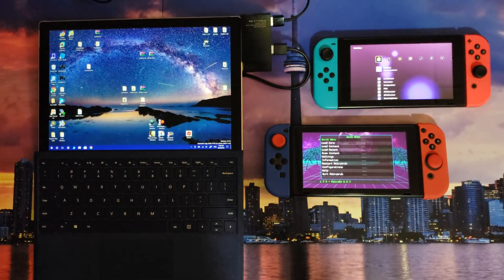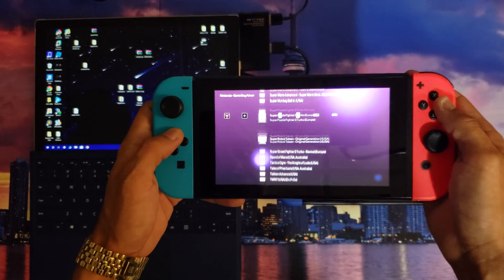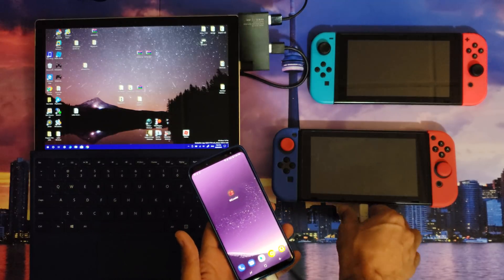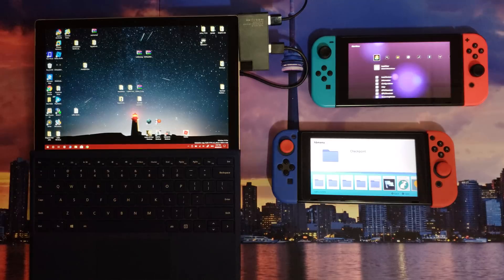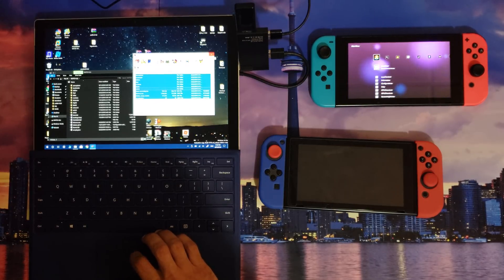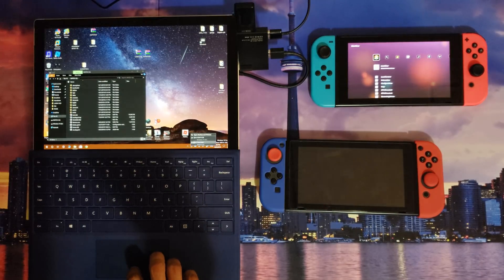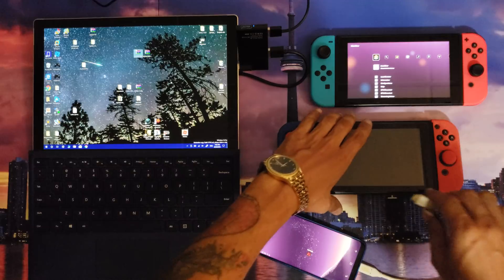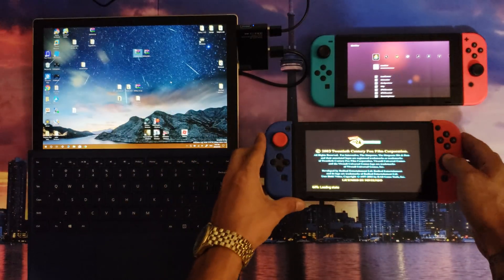LAKKA + HOMEBREW Tutorial and Setup - Boot Lakka and Homebrew From The Same PAYLOAD (Android Bootup)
I am MrHomebrew and today I would like to demonstrate how to boot Lakka and Homebrew from the same payload.

In this video I boot in to both Lakka and Homebrew using and Android device, GalaxyS8 to be more specific using a usb c to usb c cable.

IMPORTANT INFO:

FOR HOMEBREW YOUR MICRO SD CARD CAN BE EXFAT OR FAT32 (FAT32 IS RECOMMENDED) .

FOR LAKKA YOUR MICRO SD CARD MUST BE FAT32 (THATS THE ONLY OPTION).

I do cover bot Lakka and Homebrew in this tutorial. If you want just Homebrew only copy the Micro sd files v8.0.1 (included below) to your micro sd card. FORMATTED AS FAT32 OR EXFAT (AGAIN FAT32 RECOMMENDED).

If you would like both Homebrew and Lakka then be sure to copy BOTH the Micro sd card files v8.0.1 and the Lakka files (included below) to your micro sd card. FORMATTED AS FAT32.

THIS IS AT YOUR OWN DESCRETION I AM NOT RESPONSIBLE FOR ANYTHING THAT CAN GO WRONG OR ANY MISTAKES THAT COULD BE MADE. YOU ARE REAPONSIBLE FOR ANYTHING YOU DO TO YOUR DEVICE OUTISDE OF THE MANUFACTURERS RECOMMENDATIONS.

BE SURE TO HAVE A NAND and boot BACKUP IN CASE ANYTHING DOES GO WRONG. THIS IS YOUR SAFETY NET AND FOR YOUR OWN PRECAUTION IN A WORST CASE SCENARIO.

INSTALLATION FOR LAKKA AND OR HOMEBREW:

Step 1:

Eject micro sd card from you Nintendo Switch. Insert your micro sd card in to your computer (using a micro sd to usb dongle for example).

Step 2:

Download Micro sd card files v8.0.1 and or Lakka file (Download Link Below).

DOWNLOAD BOTH if you want Lakka and Homebrew (Both needed for Lakka)

Download JUST Micro sd card files v8.0.1 if you ONLY want Homebre and NOT Lakka.

Step 3:

FOR HOMEBREW
Copy ALL FILES AND FOLERS from inside the SDFiles801 folder of the SDFilesv801.zip file to the ROOT of your micro sd card.

ALSO IF YOU WANT LAKKA copy both the Lakka and Bootloader folder to the ROOT of your micro sd card.

Step 4:

Copy the hekate_ctcaer_4.0.bin file to your Android device or Desktop on your computer (THIS IS THE PAYLOAD).

Use either TegraRcmGui or NXLoader to send the hekate 4.0 payload to your Nintendo Switch well in RCM mode.

Step 5:

Eject your micro sd card from your computer PROPERLY and then insert your micro sd card in to your Nintendo Switch.

Step 6:

With your Nintendo Switch OFF, place your RCM jig or whatever method you use to get in to RCM mode on your Nintendo Switch in to your right joycon slot. (SHORTING PINS 1 AND 10) (YOU SHOULD KNOW HOW TO GET INTO RCM MODE).

Step 7:

Well in RCM mode plug your Nintendo Switch in to your pc or android device, using either a usb to usb C or usb C to usb C cable.

Step 8:

Send the hekate_ctcaer_4.0.bin (payload in other words) to your Nintendo Switch well it is still in RCM mode.

Step 9:

Hold volume down to enter hekate 4.0 menu to set up auto boot/backup your nand, etc.

Finale Step:

Boot in to Lakka or Homebrew using THE SAME PAYLOAD and HAVE FUN.

HUGE THANK YOU to CTCaer, m4xw, natinusala and any other contributors and testers with all the projects I speak of on this channel.

Bitcoin:
3J8VxaULxfEy1yaAdbdLBpSwBZ5vrpqN4S